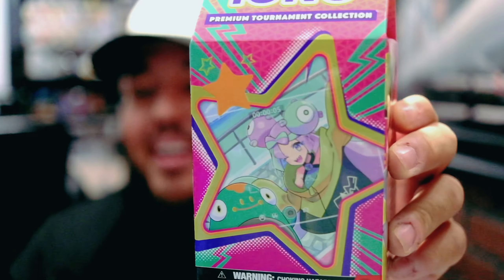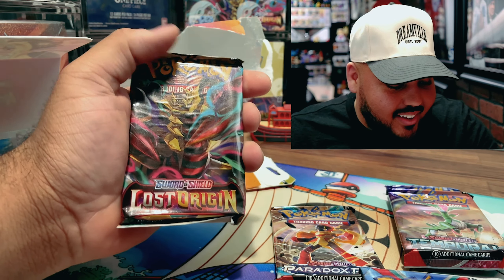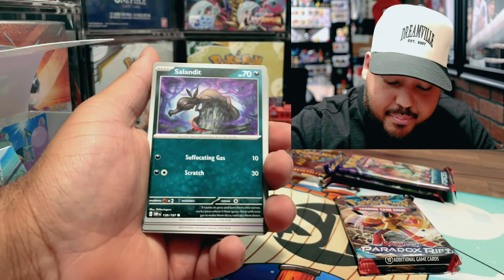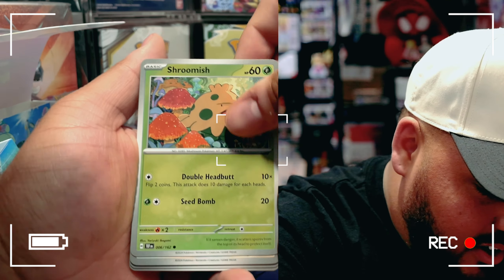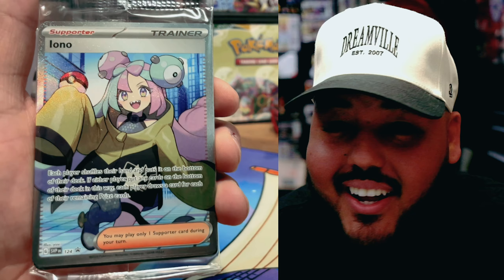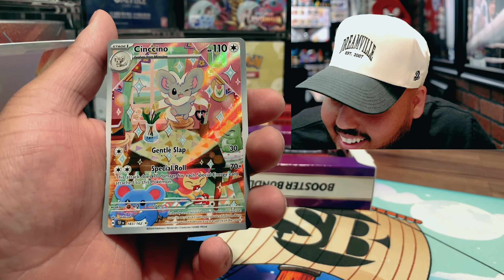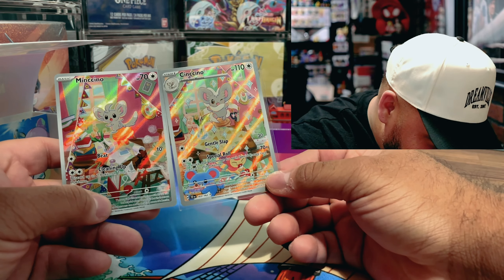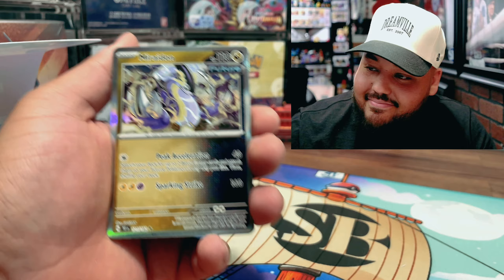Is This The BEST Looking Iono Card? || Pokémon Unboxing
Everyone's Favorite Waifu just got her own milk carton! Iono is dominating the Pokemon Scene and now with a FOURTH Full Art card within a year what's not to love about her!

Are you picking the Iono Premium Collection Box Carton up?